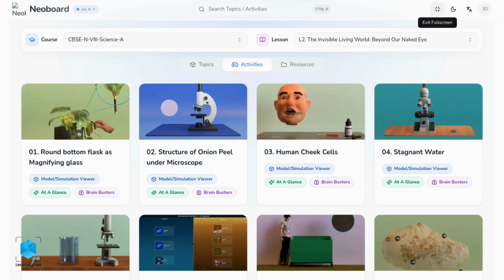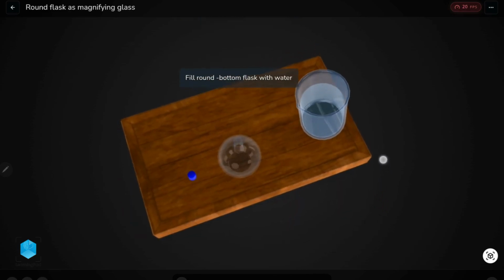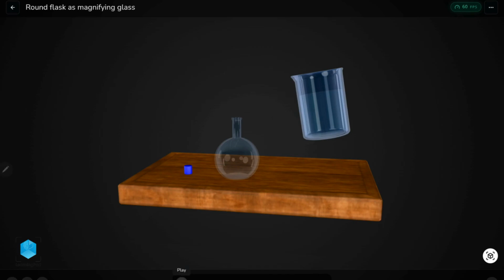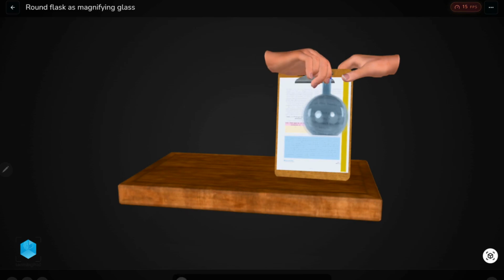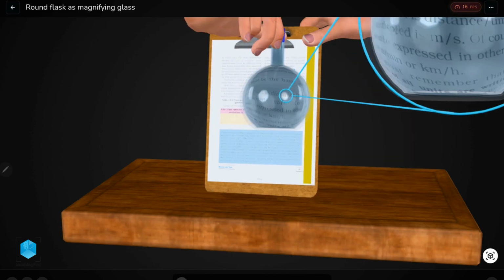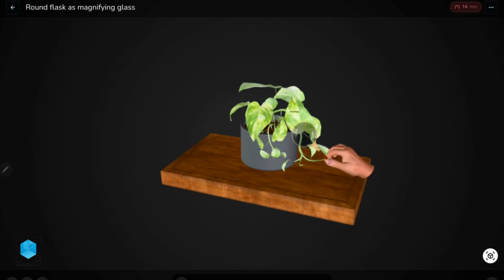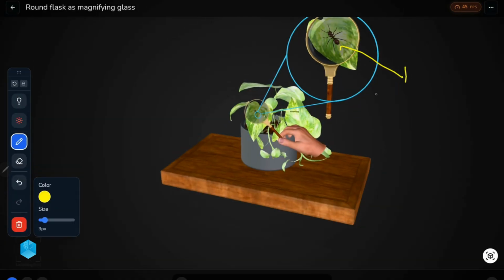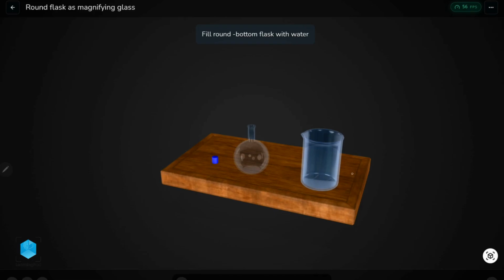Round Bottom Glass as Magnifying Glass | Class 8 Science Experiment 🔍 | Lesson 2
🔍 Activity Name: Round Bottom Glass as Magnifying Glass
📘 Class: CBSE Class 8 Science
📖 Lesson 2: The Invisible Living World: Beyond Our Naked Eye
🎥 Presented in: 3D Visualization / Animation

See how a round-bottom glass filled with water acts like a magnifying glass and enlarges text. This 3D science animation makes learning simple, clear, and easy to understand.

✅ 3D visual learning
✅ Easy science explanation
✅ CBSE Class 8 Science activity
✅ Perfect for students and school learning